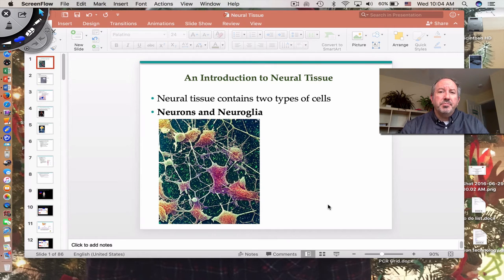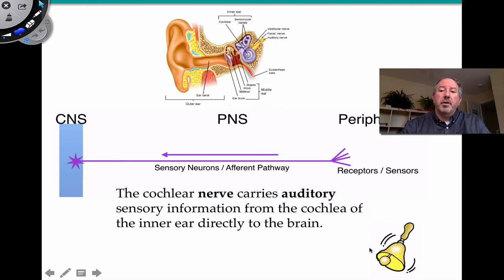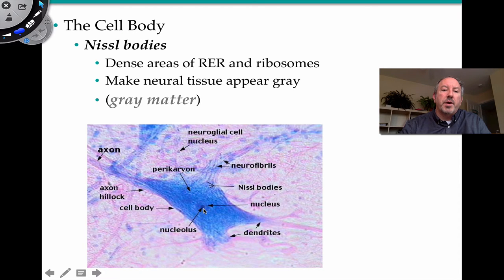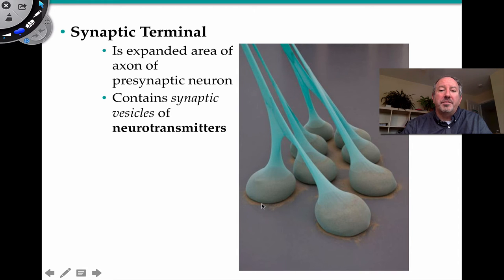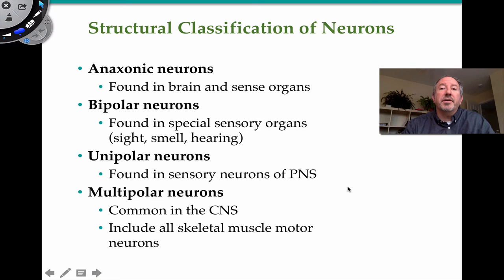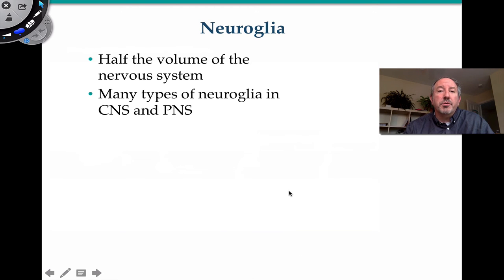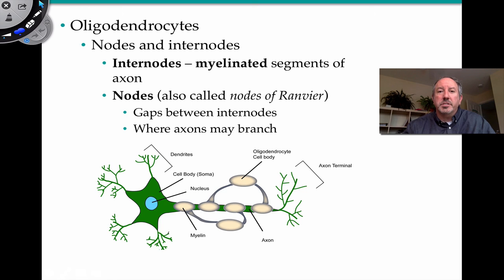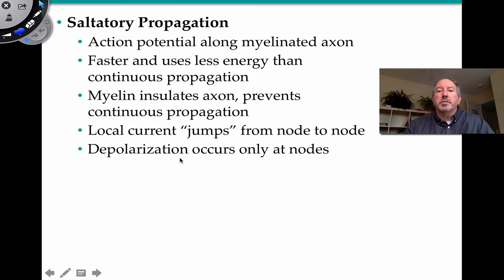Neural Tissue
This video discusses the structure and function of neural tissue.